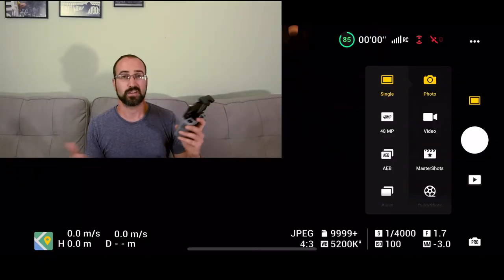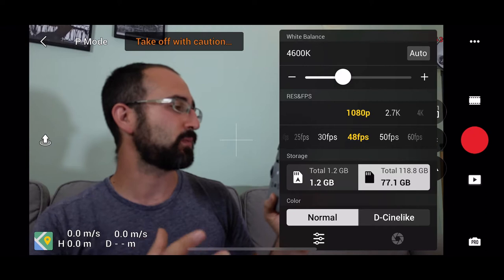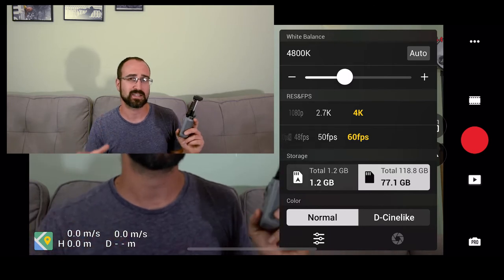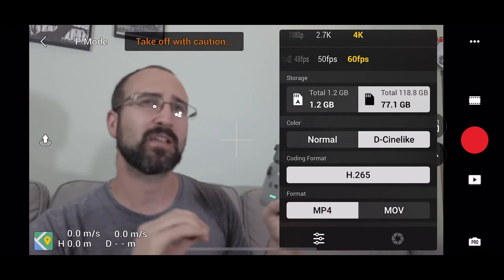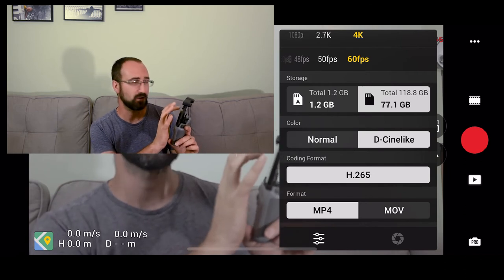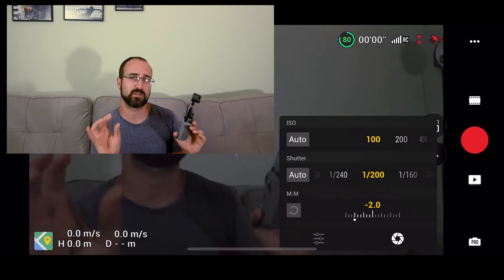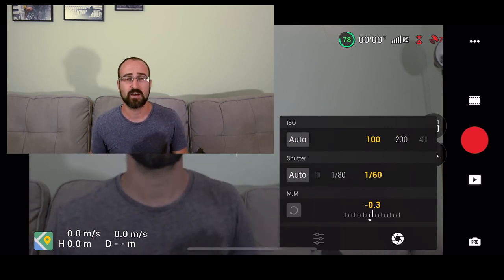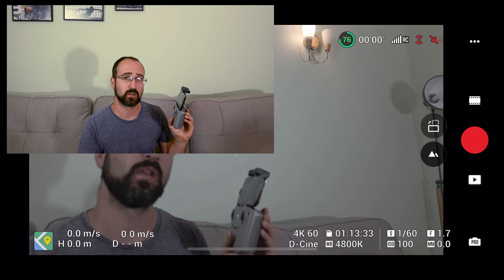GET THE BEST QUALITY VIDEO FROM YOUR MINI 3 PRO - PART ONE - CAMERA SETTINGS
Here is a walk through of the best camera settings for the DJI mini 3 Pro if you want the highest quality video.
We look at all the relevant settings in detail and throw in a few tips too...